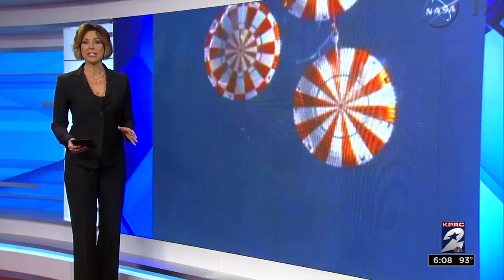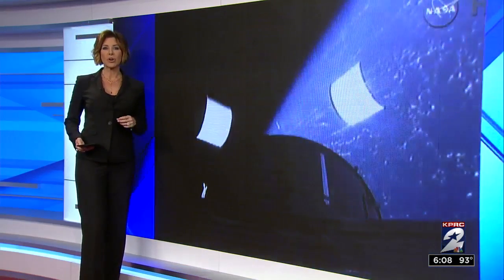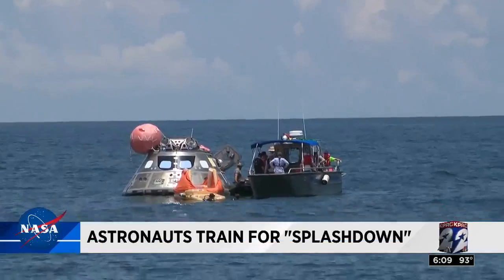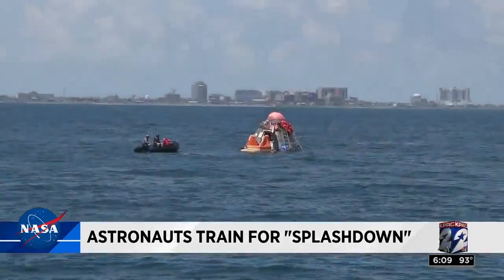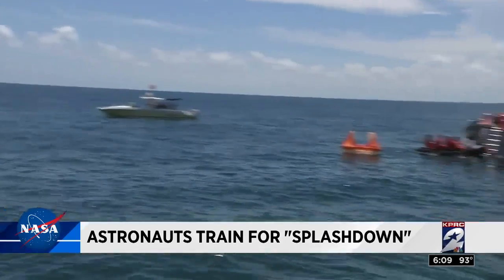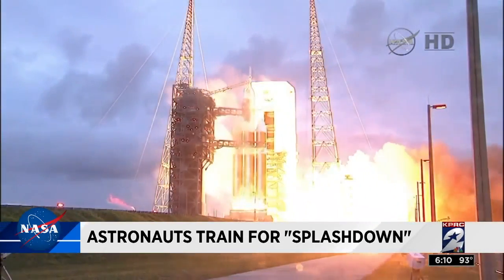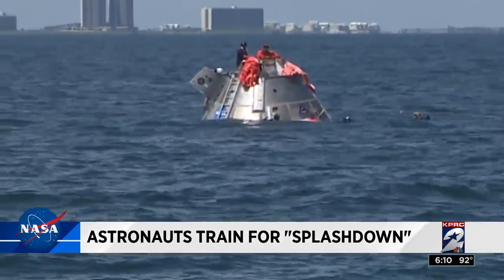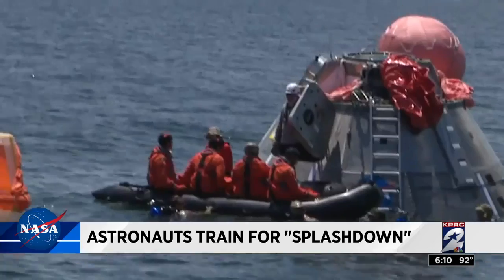Astronauts train for 'splashdown'